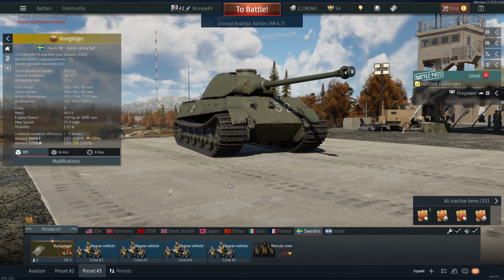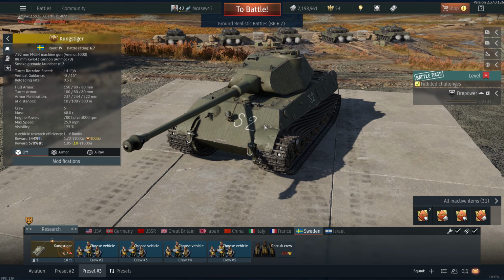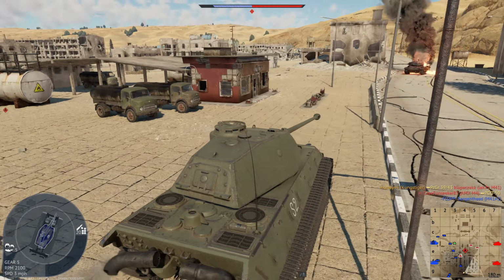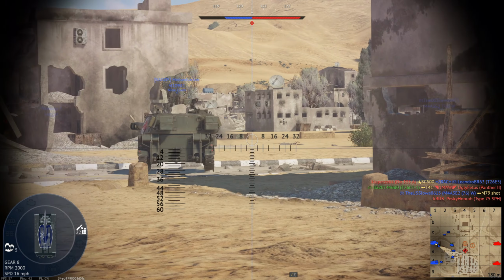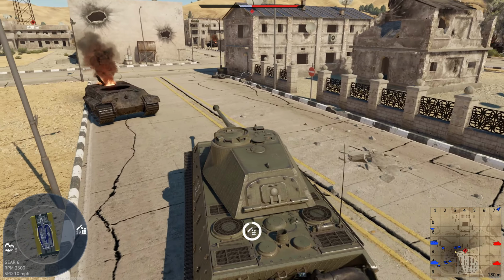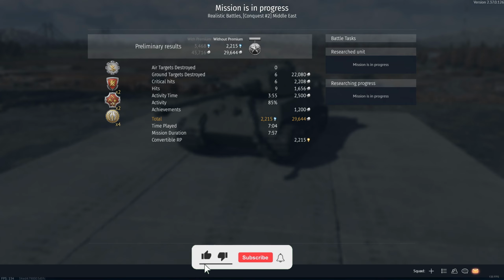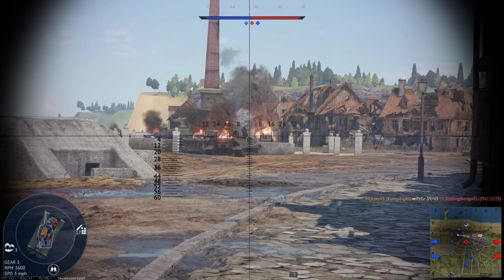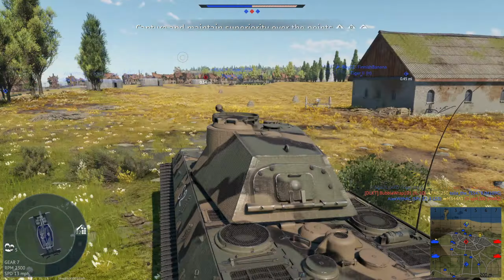The Swedish King | WAR THUNDER